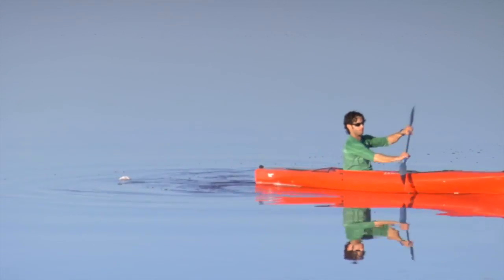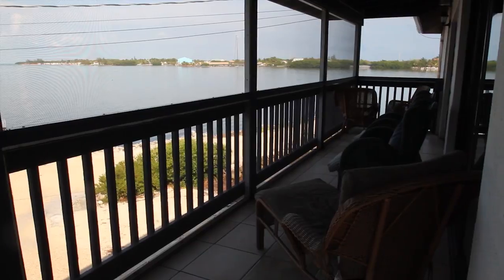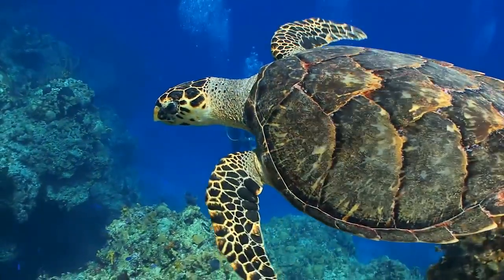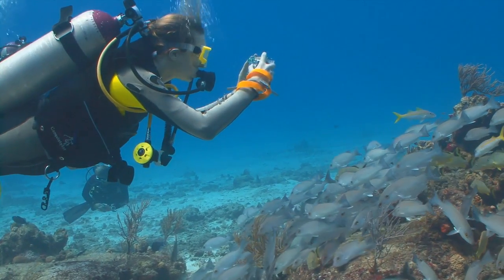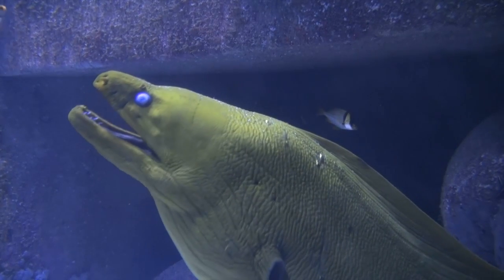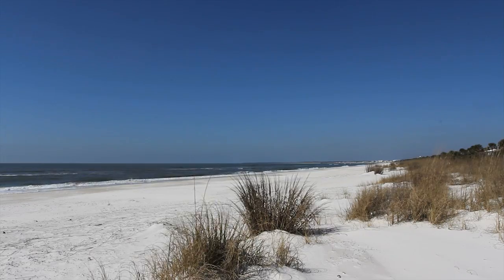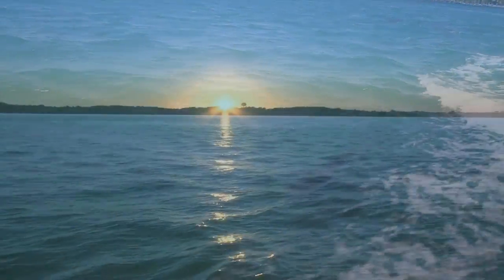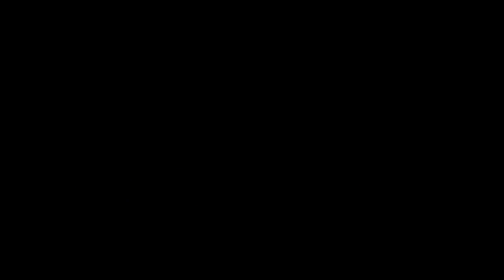Best Video Production Services Companies Florida Miami West Palm Beach Gardens Videographer